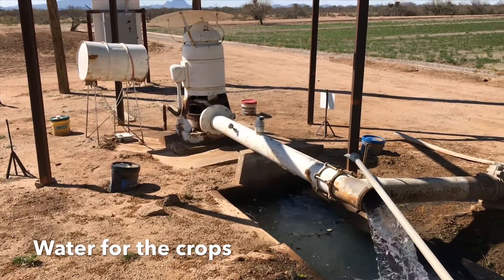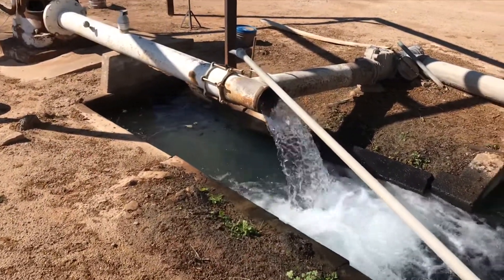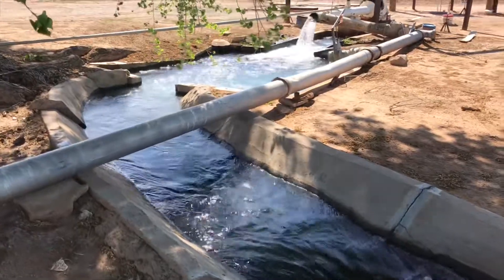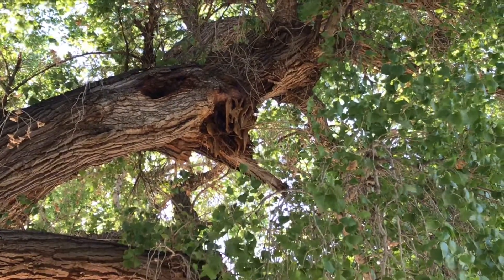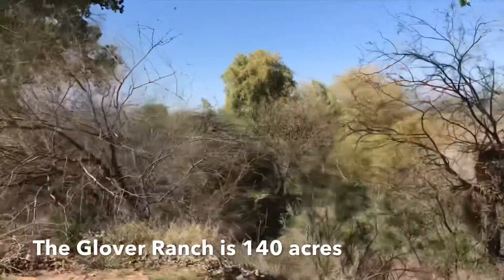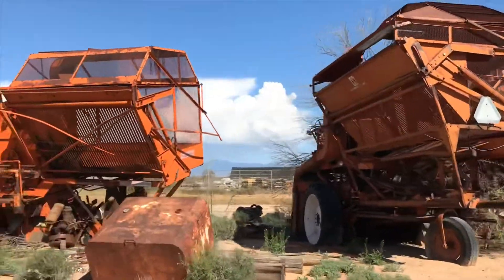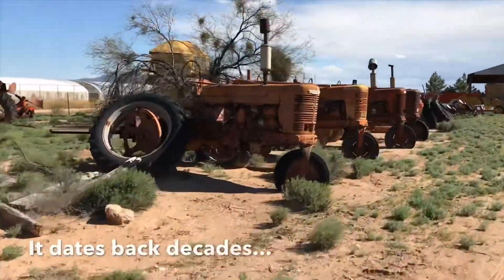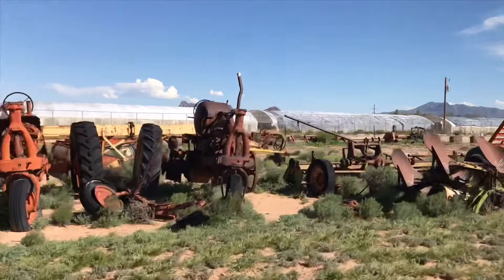The Glover Ranch In Marana, Arizona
One of the few remaining full-time working ranches in Marana.